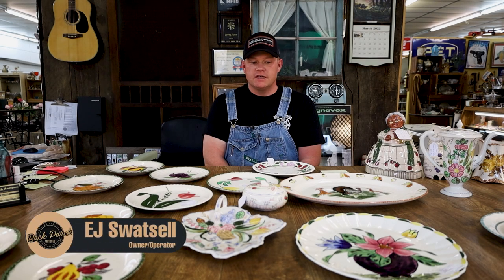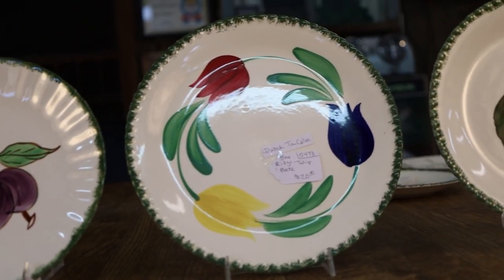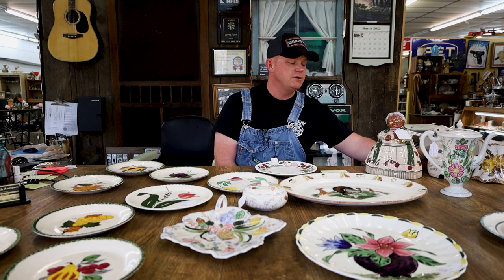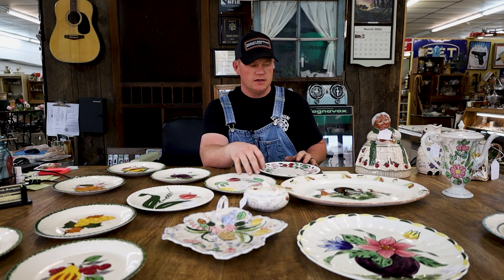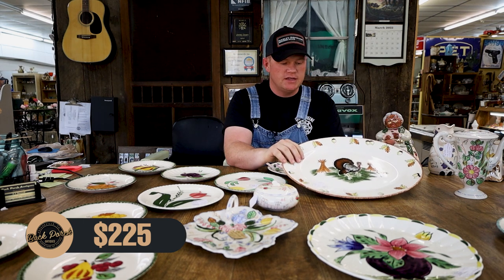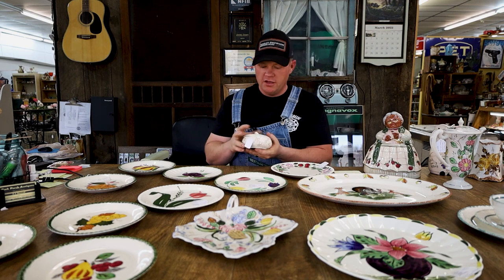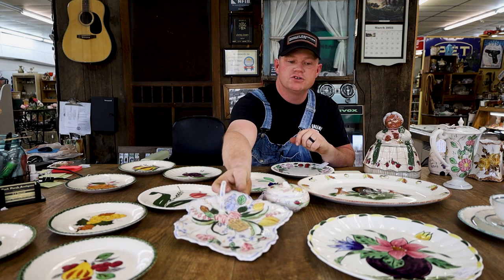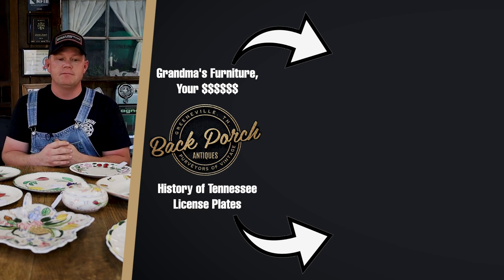What is Blue Ridge Pottery? | A Beginner's Guide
In this episode, you'll learn about Blue Ridge Pottery that originated in East Tennessee. You wouldn't believe how hidden this treasure is.

0:00 - Introduction
1:13 - What is Blue Ridge Pottery?
1:30 - History of Blue Ridge Pottery
3:37 - Cash Family Pottery
3:59 - Clinchfield Pottery
4:23 - Negatha Peterson
5:02 - Signed Blue Ridge Pottery
5:45 - Blue Ridge Pottery Turkey Platter
6:29 - Blue Ridge Pottery Betsy Jug
7:17 - Blue Ridge Pottery Chocolate Pot
7:45 - Plates, Platters, Saucers, and Teacups
8:40 - Blue Ridge Pottery Powder Box
9:00 - Blue Ridge Pottery Leaf Platter
9:50 - Can Blue Ridge Pottery be shipped?
10:36 - Conclusion